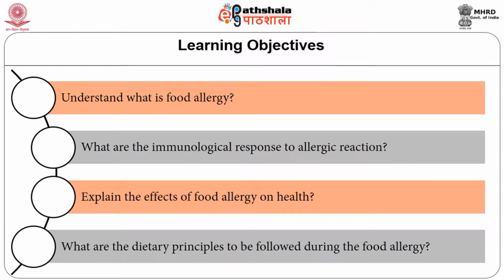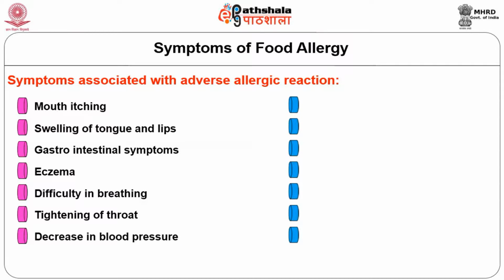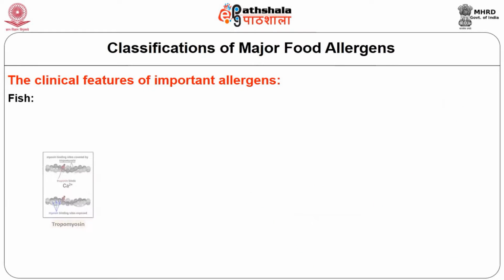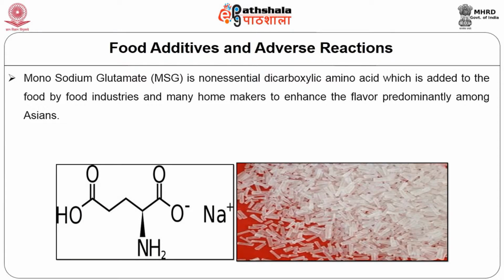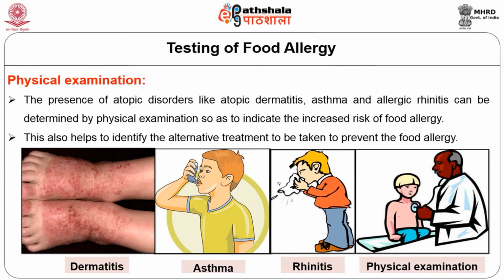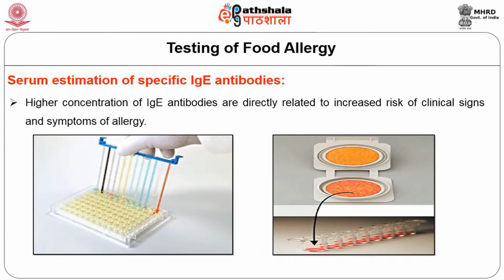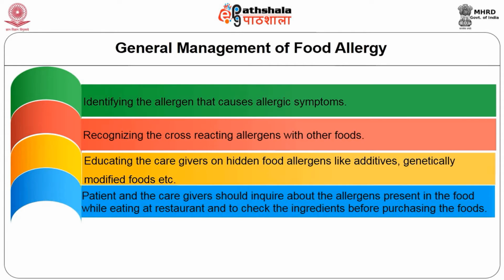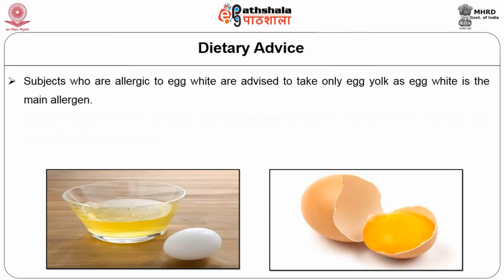Anti allergy Diet for Allergy Relief